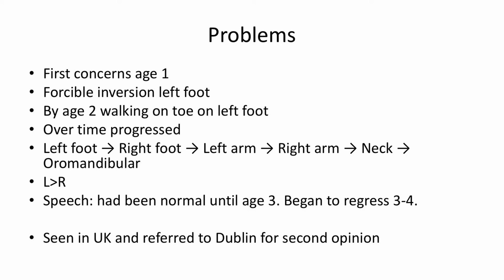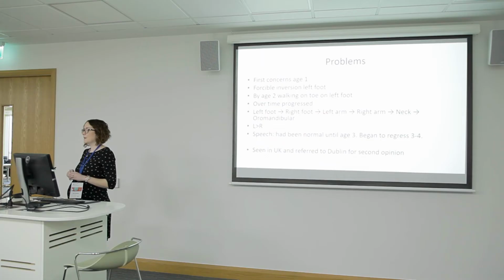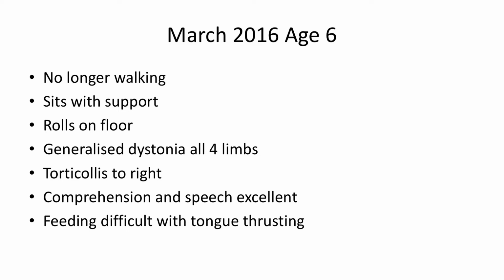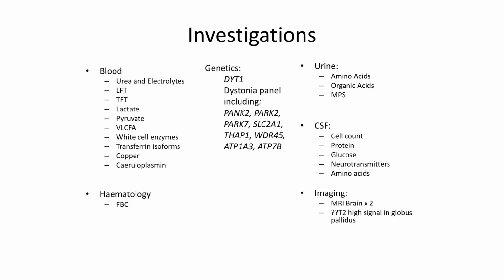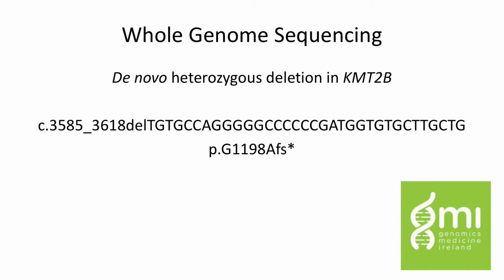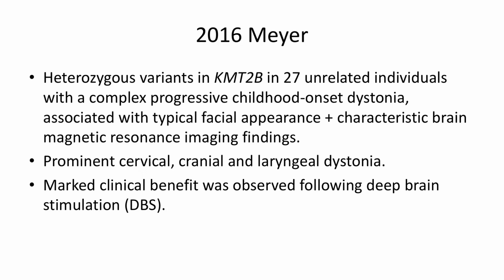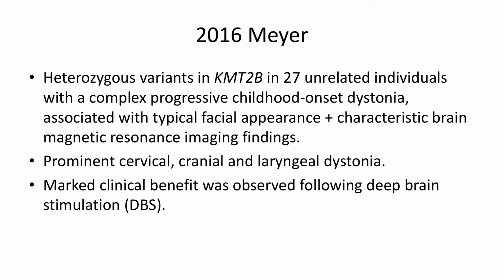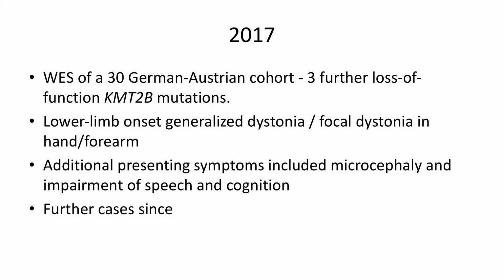What's Next in Autism Genomics? - Dr. Eva Forman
The What's Next in Autism Genomics took place on 26th February 2019 in the Institute of Population Health, Russell Building, Tallaght. This event provided a forum to enhance public engagement where a number of highly regarded speakers outlined the latest advancements in Autism Research with a specific focus on Genomics